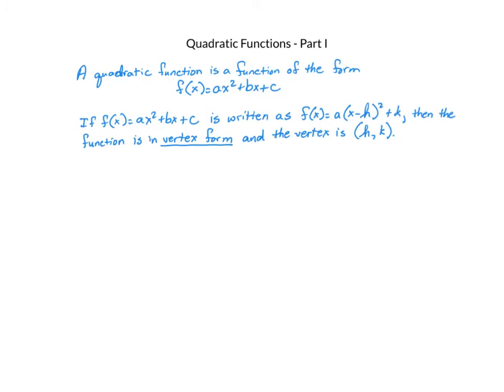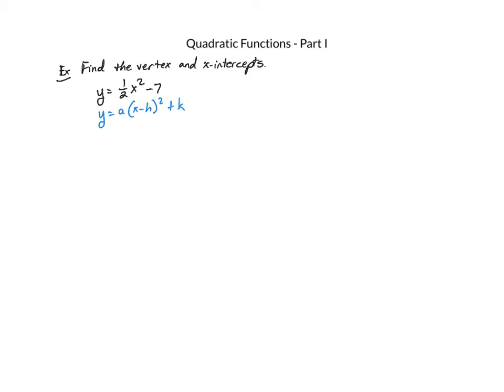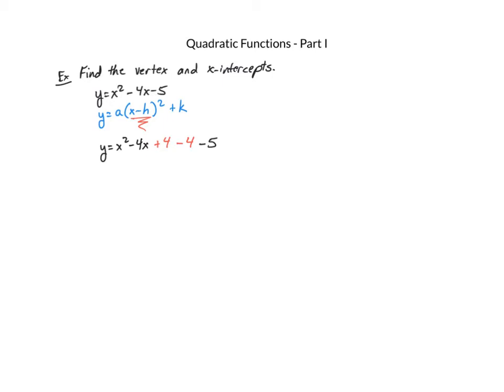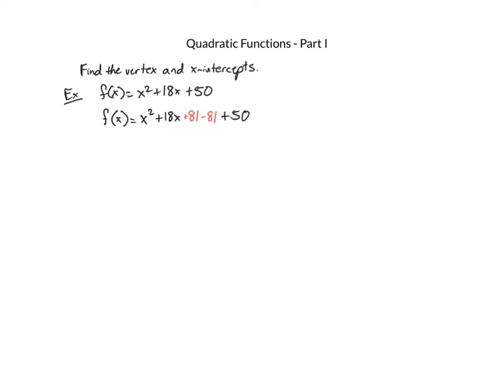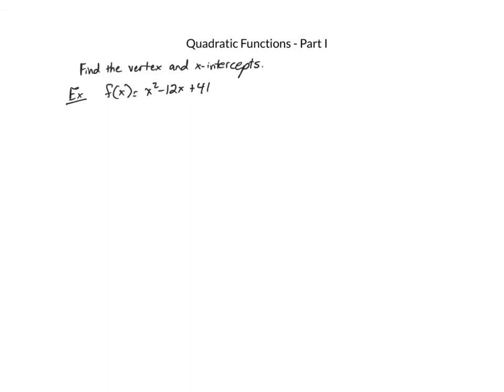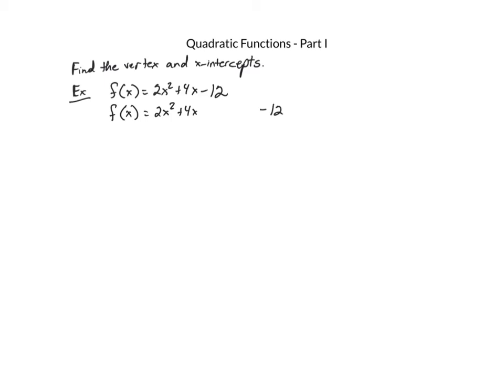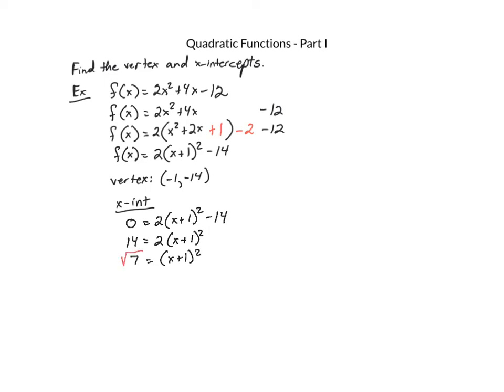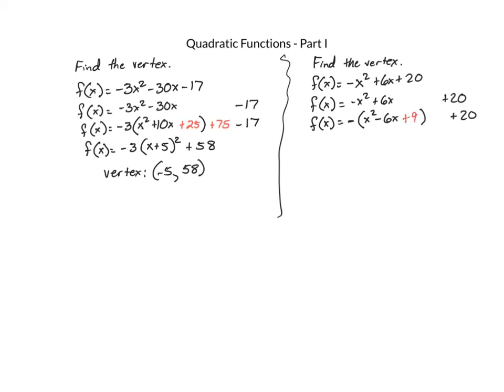Quadratic Functions - Part I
In this video you’ll see how to put a quadratic function in vertex form by completely the square. Additionally, the vertex and x-intercepts will be used to graph some quadratic functions.